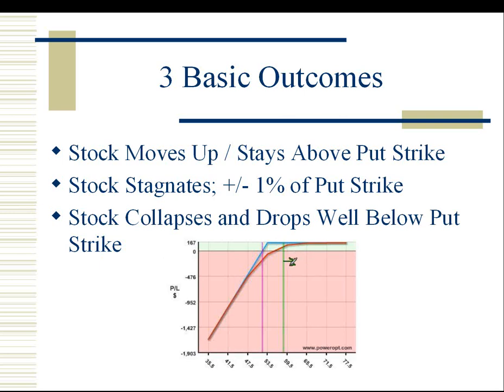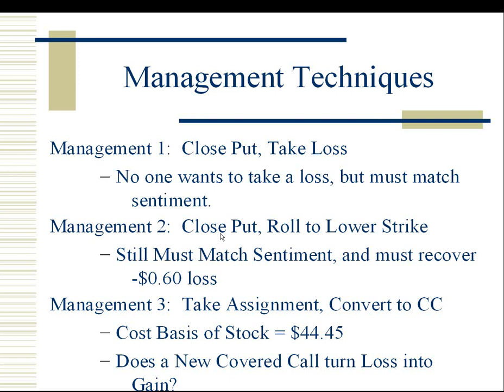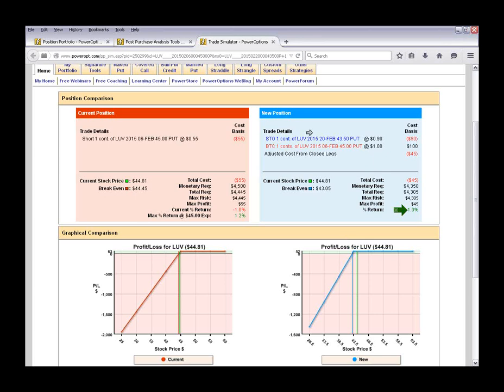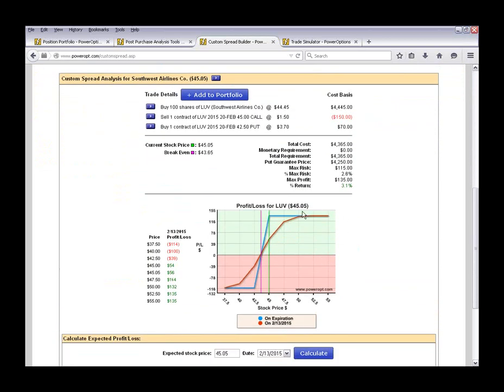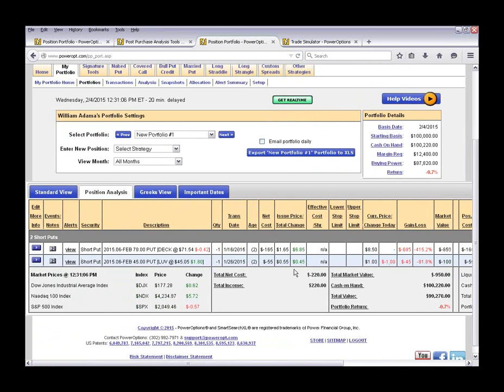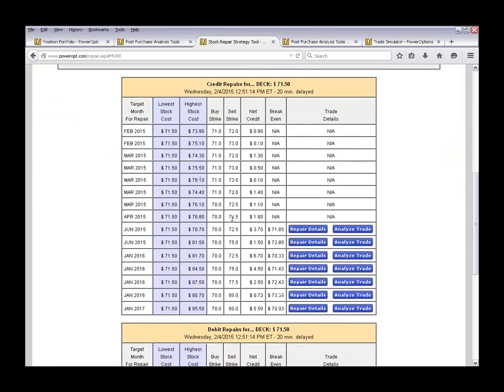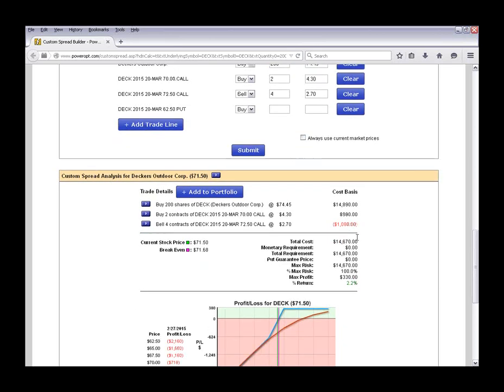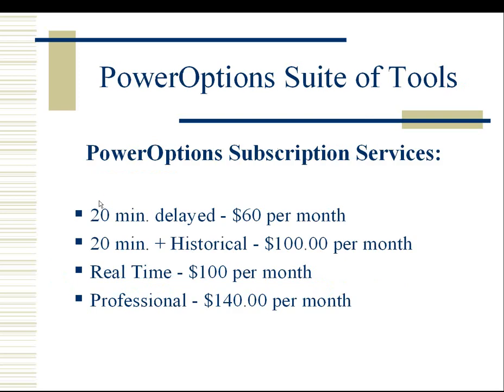Managing Naked Put Positions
In this presentation we discuss management techniques and adjustments for Naked Put positions to help maximize gains or minimize losses.

Whether the Naked Put performed as you wanted, dropped just below your short put strike price or dropped significantly, we show you various ways to turn a loser into a winner or maximize the profits on a winning trade.